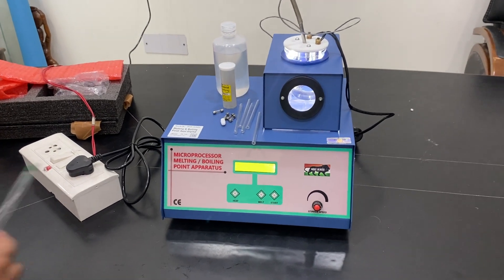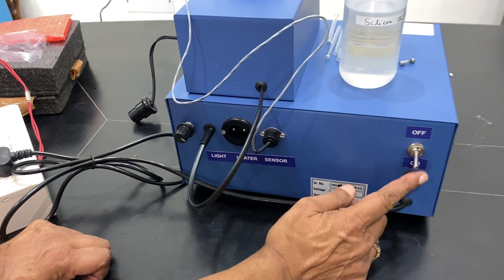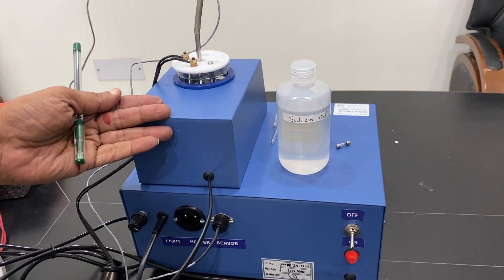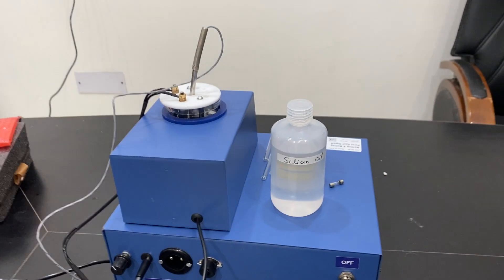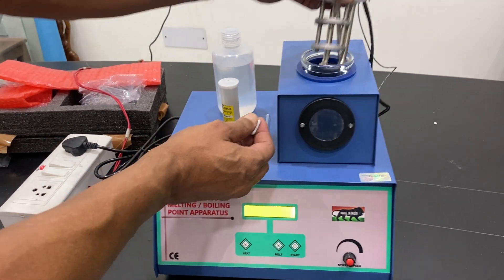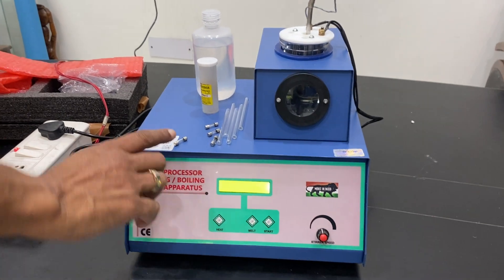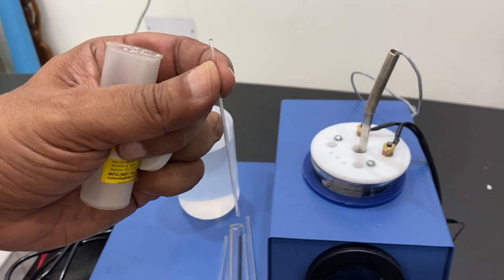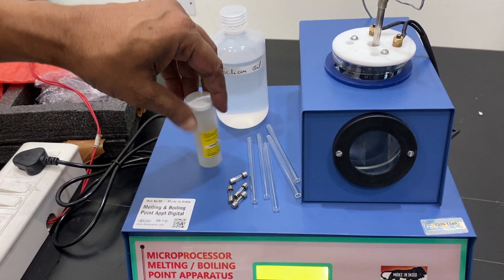How to E setup and use melting boiling point digital apparatus English Abron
How to E setup and use melting boiling point digital apparatus English Abron with temperature stirrer heating chamber oil How to use Melting point for solids cum boiling point for organic liquids apparatus electric with heat control Tutorial Abron English working melting point apparatus is for solids powder boiling point for study of liquids upto 300C manual controlled by energy regulator not a thermostat in English